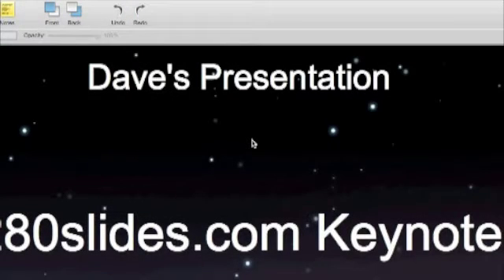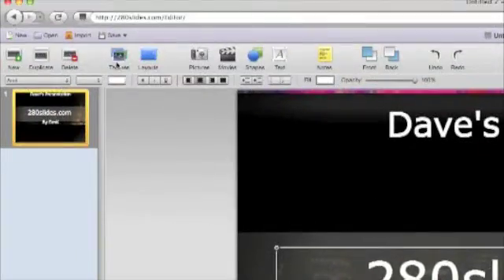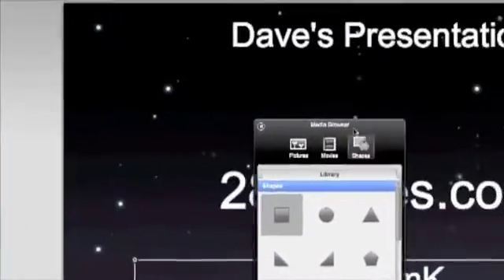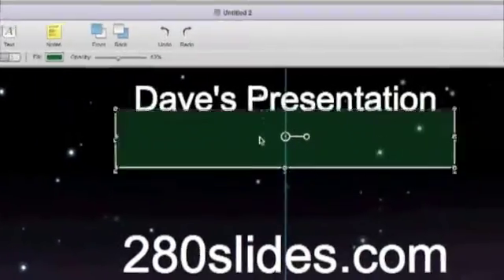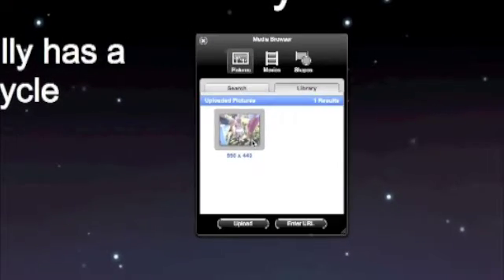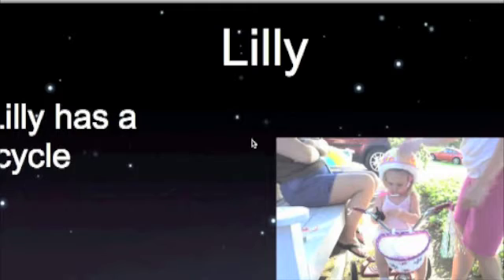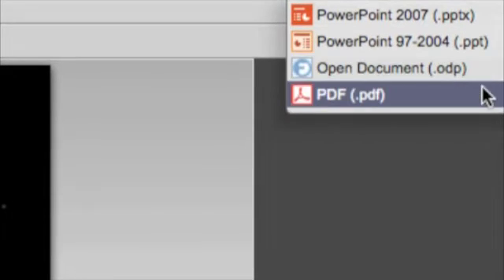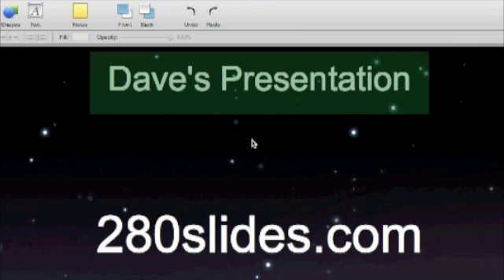280 Slides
In this video I show how 280slides.com lets you make slideshows with all of the features you'd normally find in a desktop program but from inside your web browser.

It's great if you use multiple computers because you never have to worry about having presentation software installed to work on your presentation as long as you have internet access.